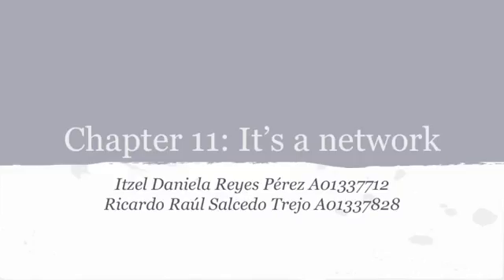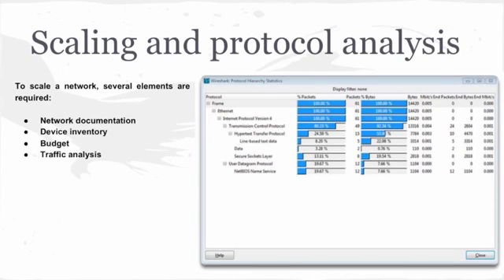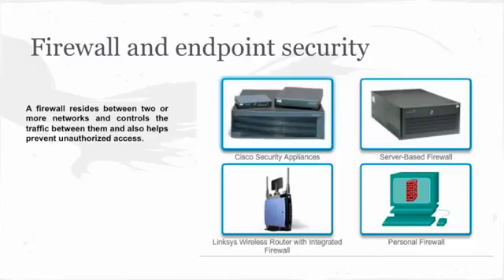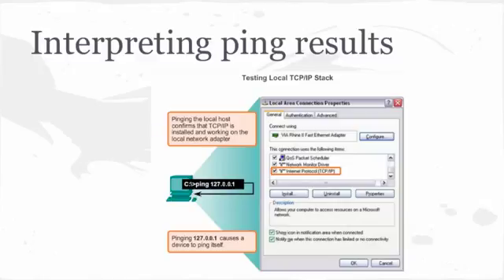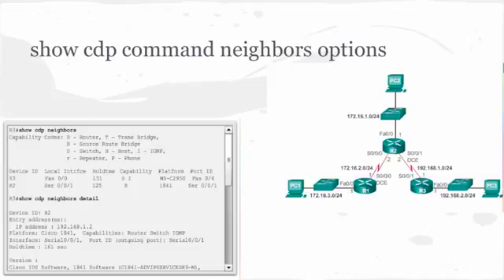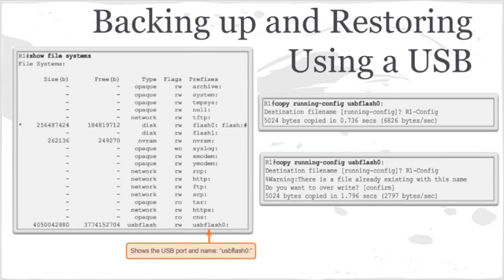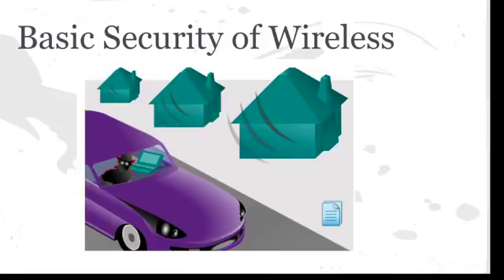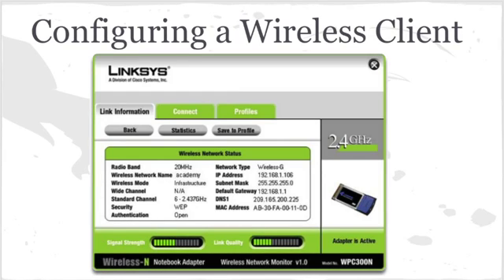CCNA1v5 - Chapter 11 - It's a Network! - 201511-2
Elaborado por Itzel Reyes y Ricardo Salcedo. Tec de Monterrey Campus Ciudad de Mexico,